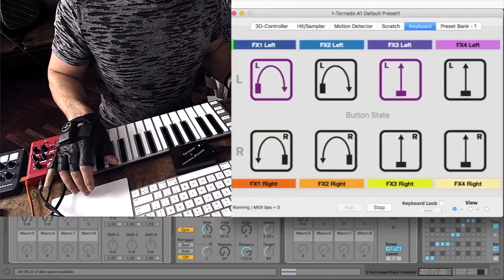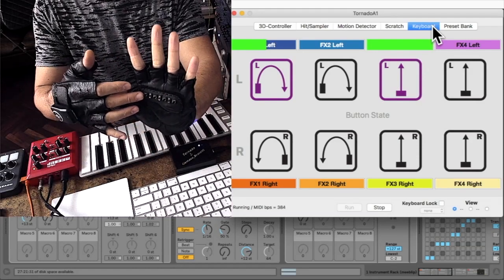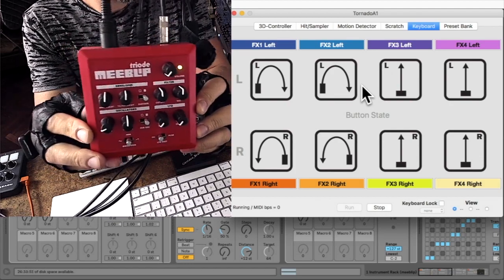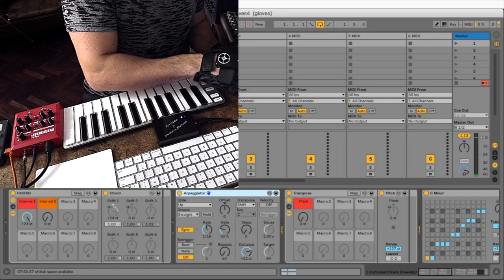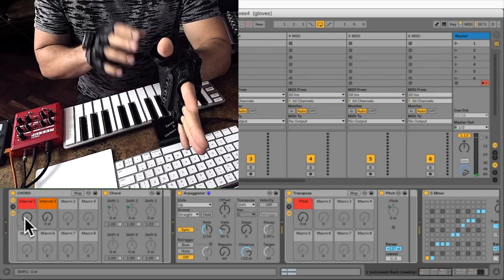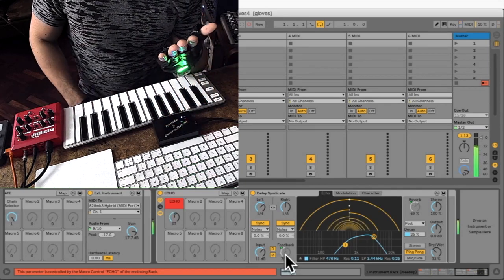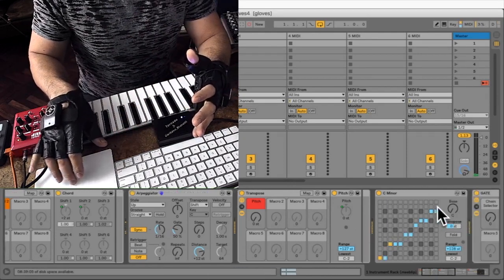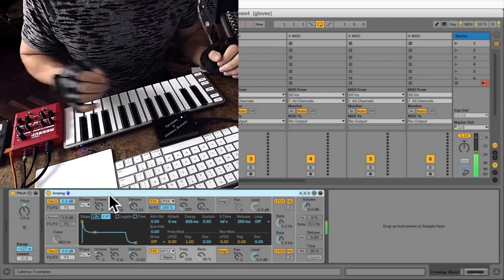Tornado Gloves Demo Part 2 of 3 (demo's technical explanation)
These is a pretty old version of the Tornado Gloves by Global DJ - Technology for the new version go